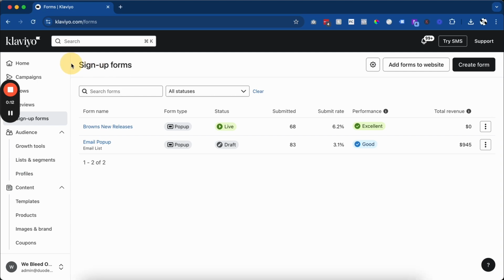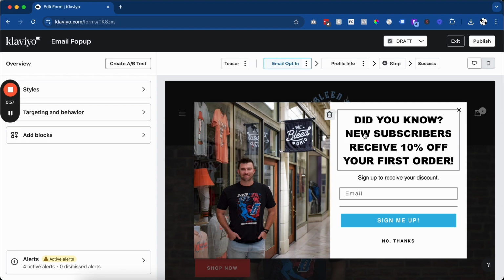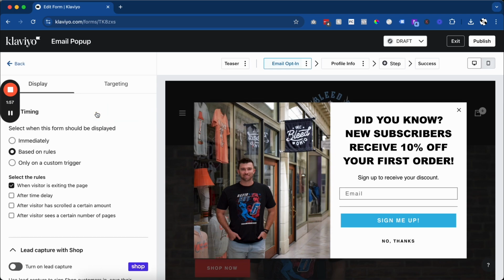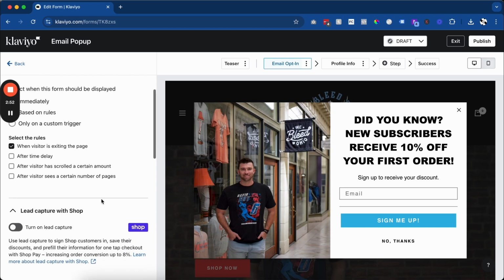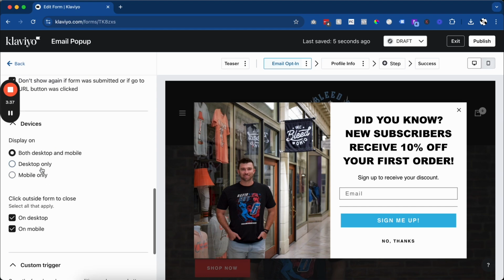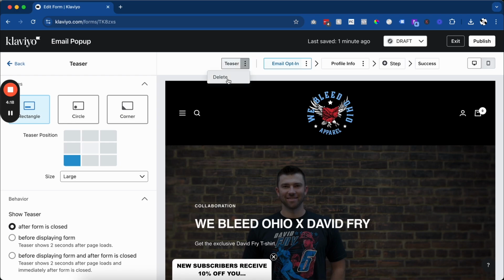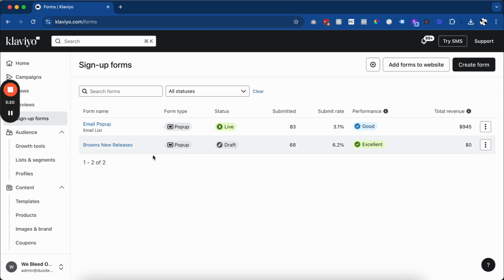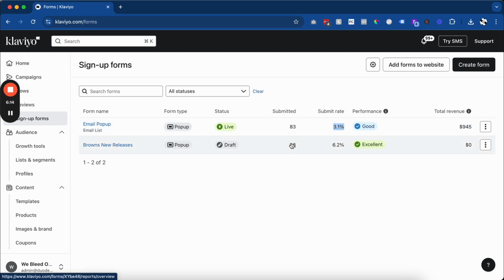How To: Optimize Klaviyo Sign Up Forms ahead of Black Friday/Cyber Monday for Your Shopify Store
$9.3B - That is the total revenue generated through Shopify stores in 2023 during Black Friday / Cyber Monday weekend alone.

How can your Shopify store get in on the action? The answer will require some work, but the best things in life rarely come easy.

The answer? Email marketing. Leverage it early and often. In fact, according to Klaviyo themselves, brands who start sending 1X/week email campaigns starting October 1 are 3X more likely to be considered during the busy shopping weekend that is BFCM.

How do you get your email marketing up and moving or get it moving in the right direction? Let's start at the ground level with sign up forms. Having a high-converting sign up form is the key to steady and consistent growth in your list.

In this video, Handshake Digital President, Chris Schneider, goes over some stats and best practices for email sign up forms. He dives into Klaviyo and shows you how to set up the best sign up forms and how to check the stats so you can make changes as-needed.

Grow your online store this Black Friday / Cyber Monday weekend with excellent email marketing best practices.